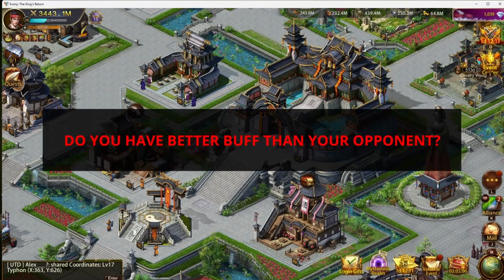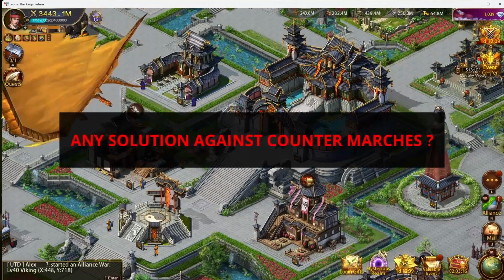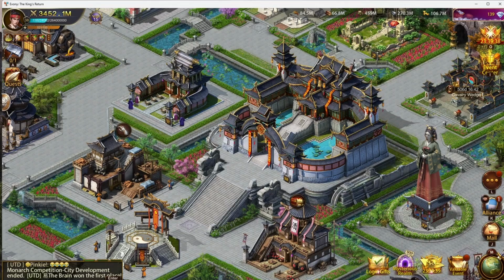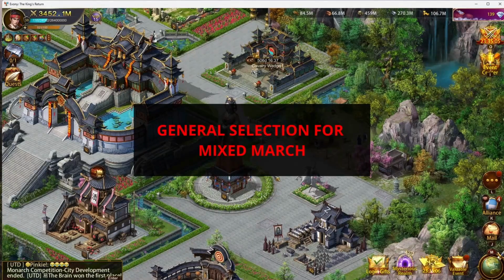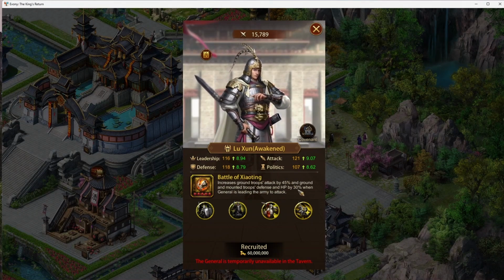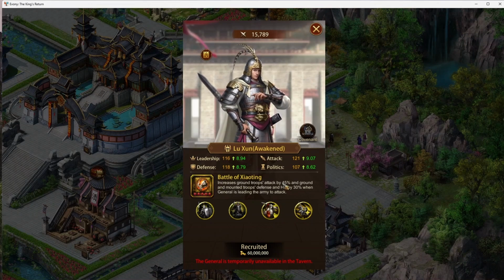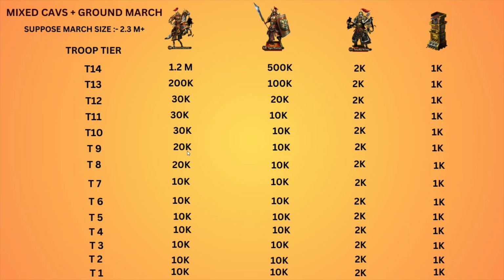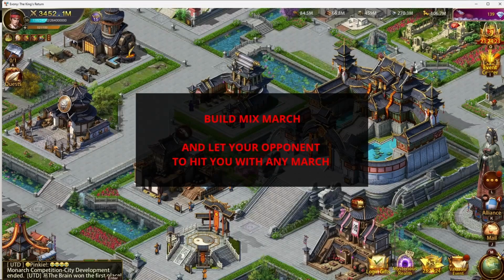EVONY - MIXED PVP MARCH(Counter Crusher)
Explained Setup for Mixed PVP March and Its usability.